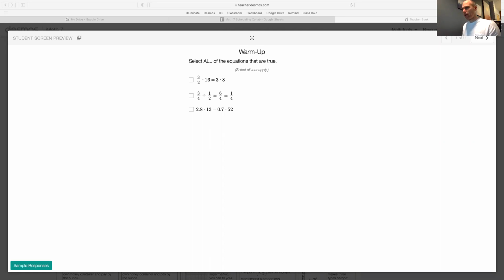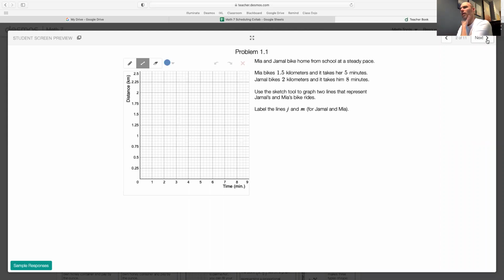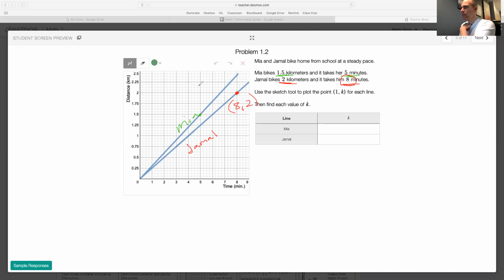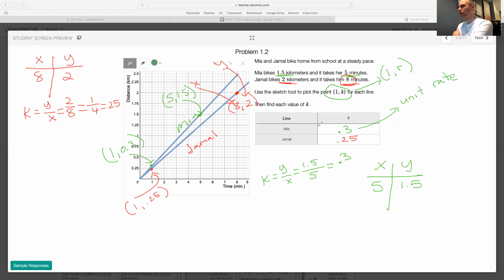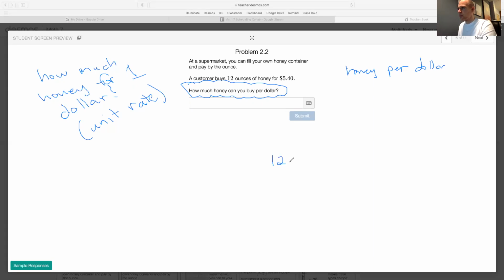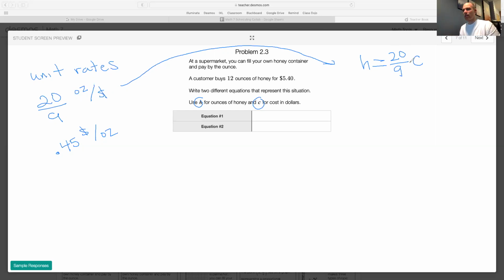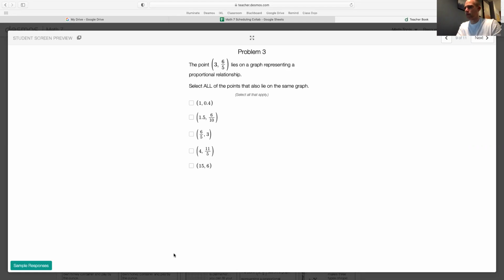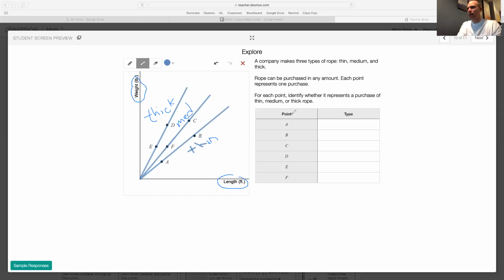Unit 2 Lesson 10 Practice